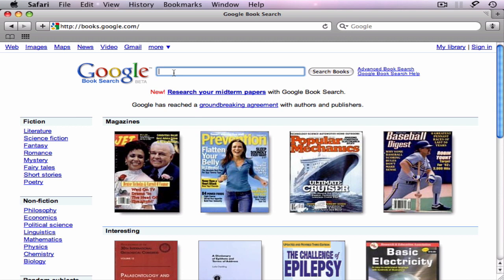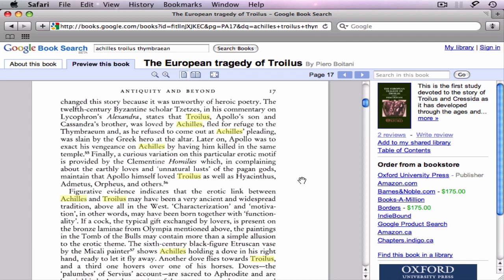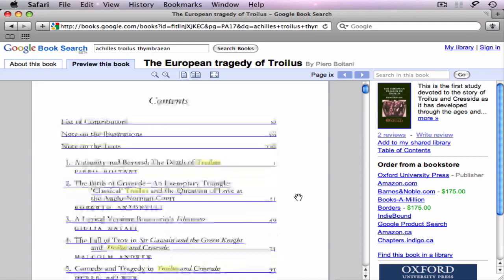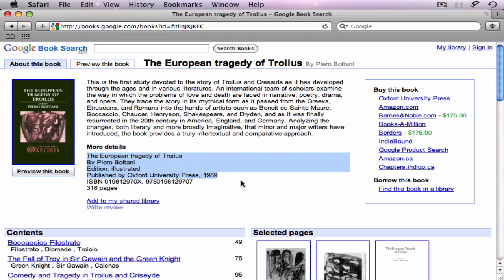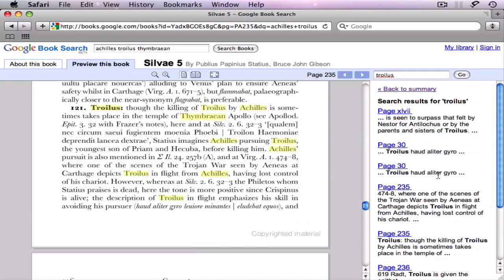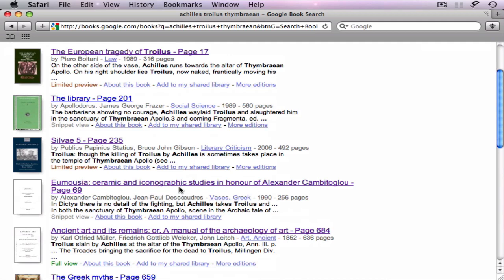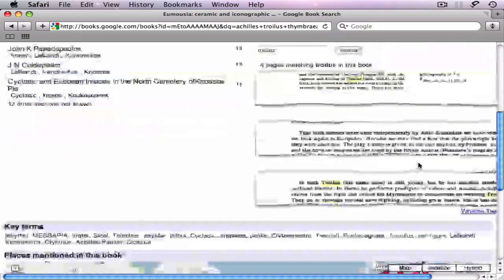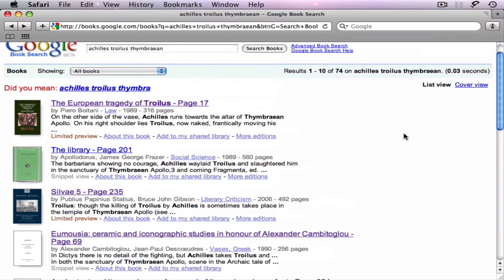Using the Google Book Search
This instructional video will show you how to use the Google Book Search for your own research. This video is intended for university students taking courses in Ancient History, Classics, and Archaeology.